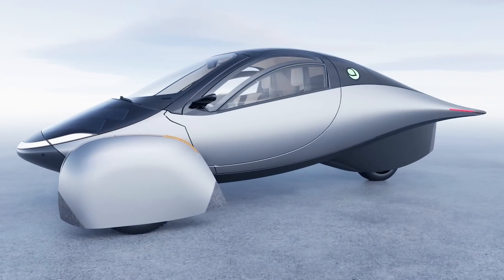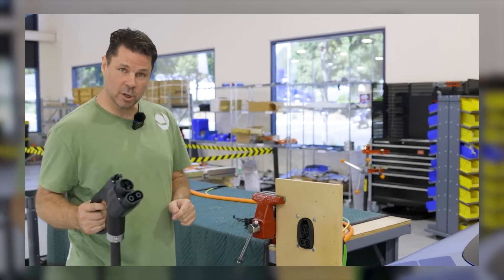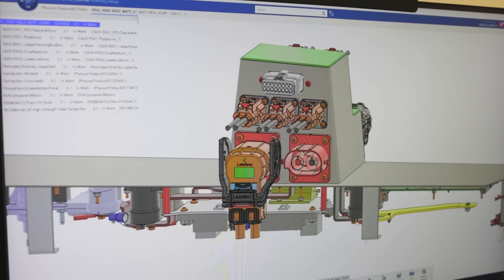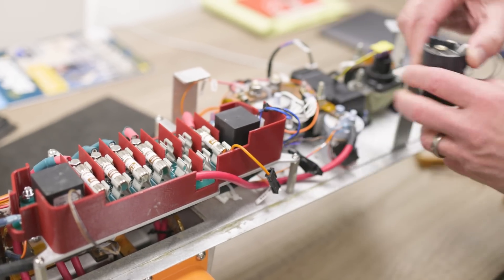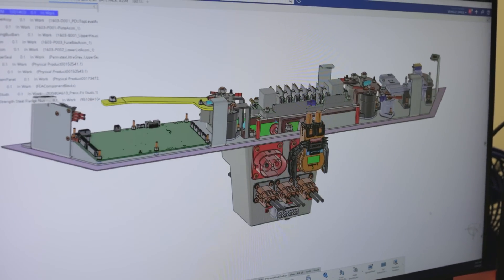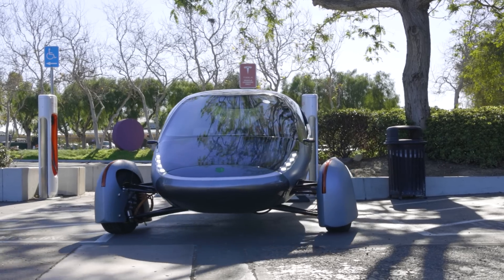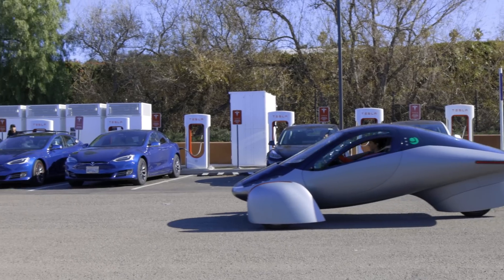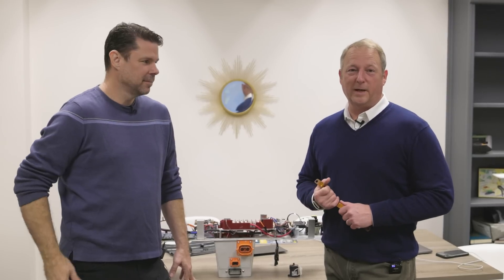Aptera — DC Fast Charging Now Standard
We heard you, and have decided to make a change. All Launch Edition Aptera come with DC Fast charging from 40 - 60kW.

Together, we will shift transportation toward solar sustainability through continuous innovation and improvements.